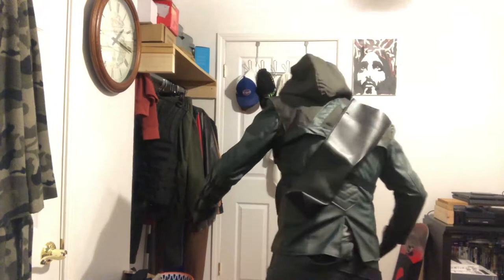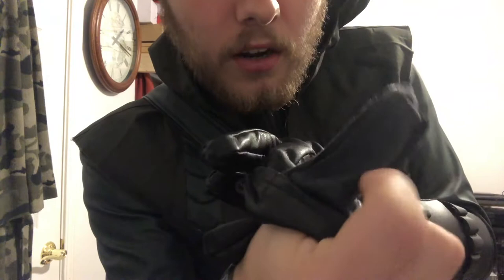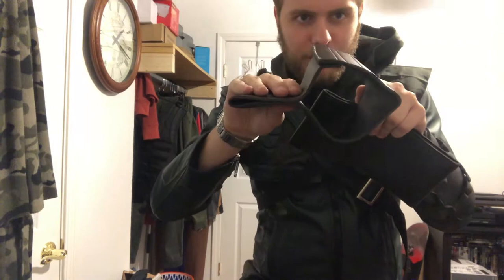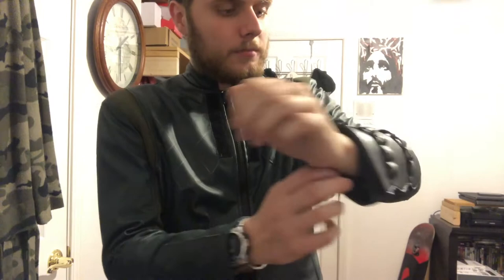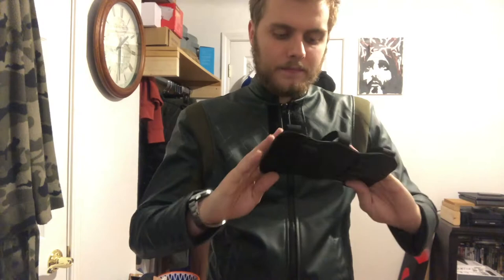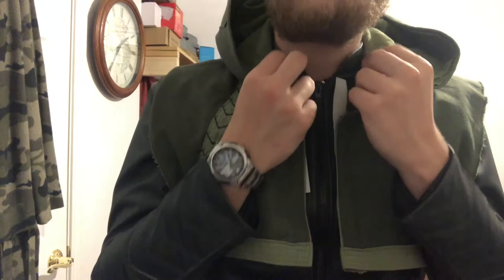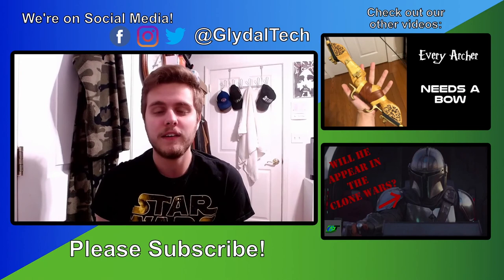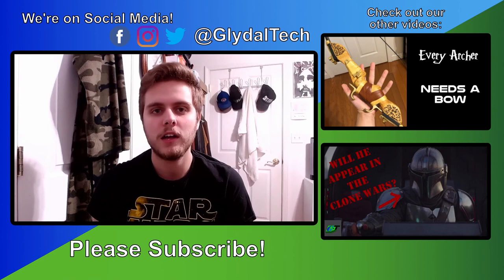ProCosplay, You Have Failed This Channel | ProCosplay Arrow Suit Review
Crusade of the Arrow Costume (COTAC). Today, Rob reviews the ProCosplay Arrow Suit he bought and received a few moths ago. How is it? Does it meet his standards?